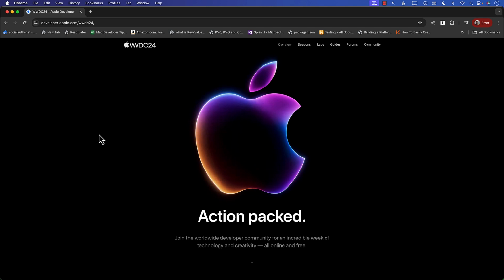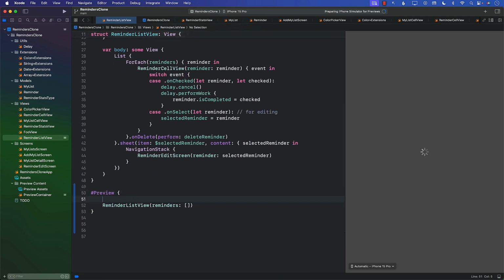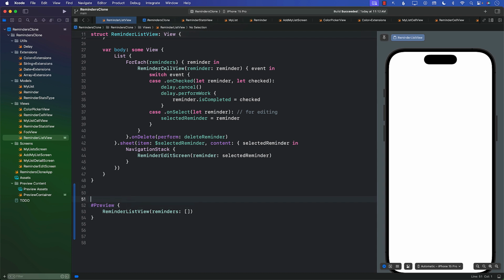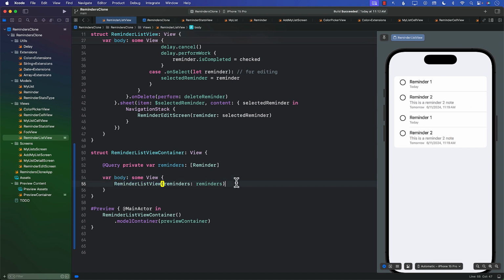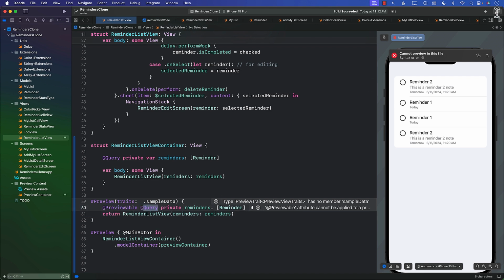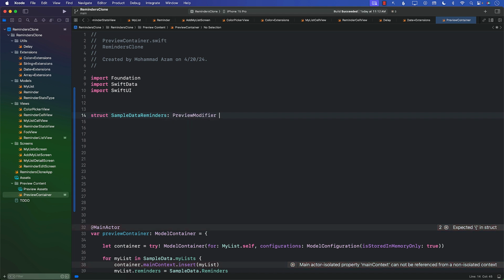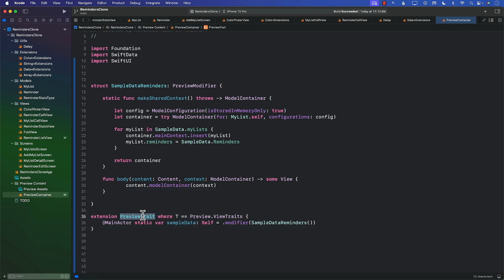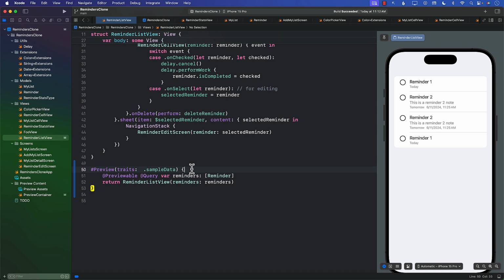Understanding @Previewable in iOS 18 with SwiftData Example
In this video, Mohammad Azam will discuss how to use the new @.Previewable in iOS 18 and Xcode 16. The @.Previewable macro allows developers to use state directly in the previews. This eliminate the need for creating container/wrapper views.